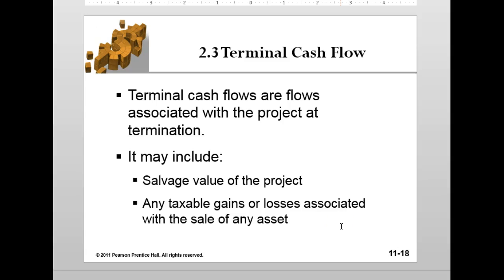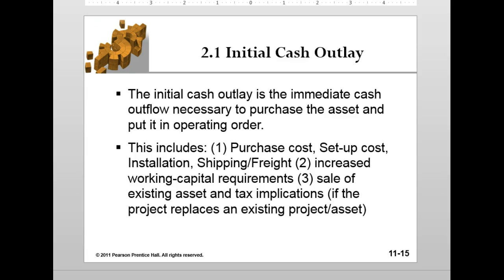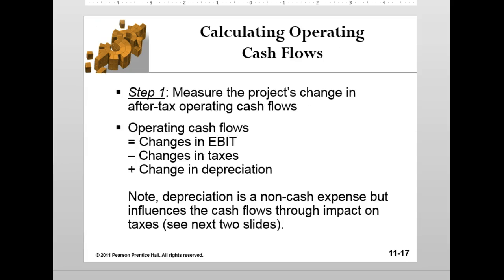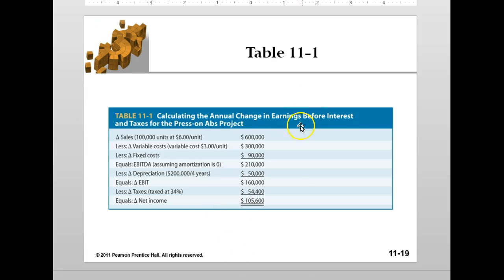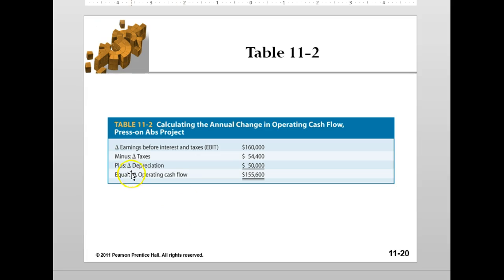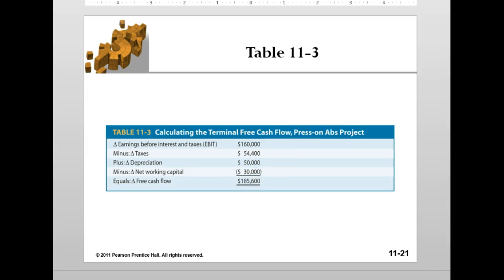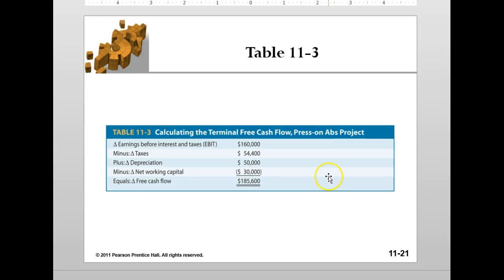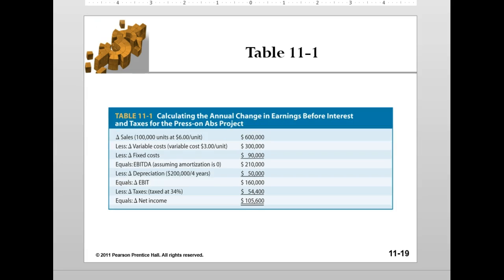Calculation of Free Cash Flow--Overview